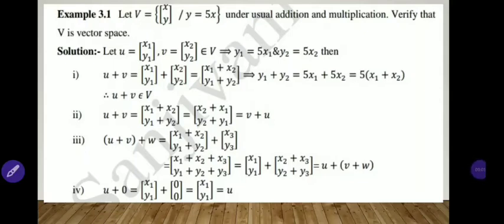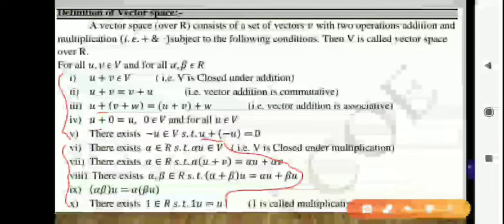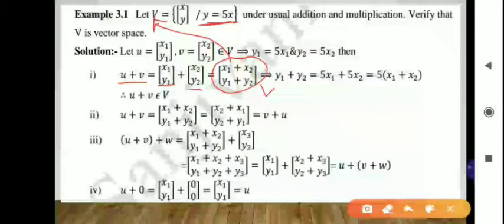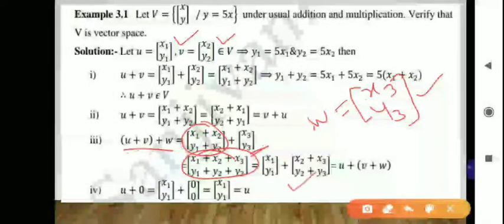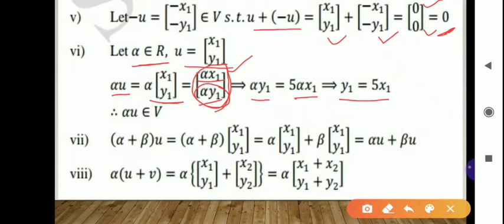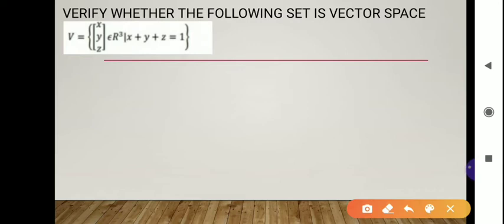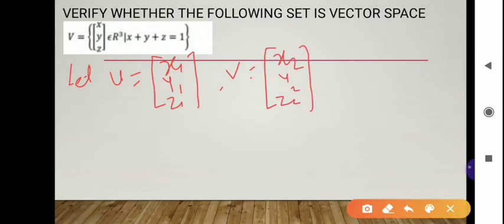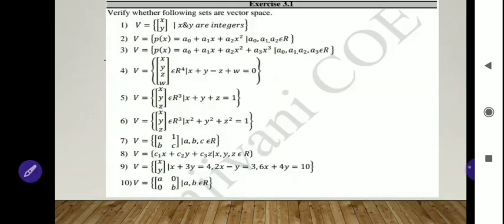Vector Spaces Lec02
Examples on Vector Space